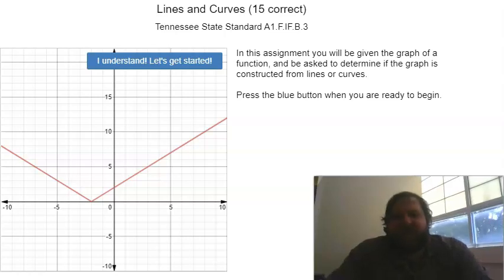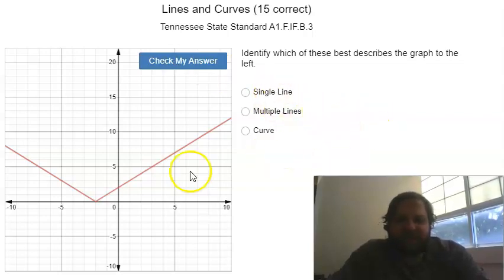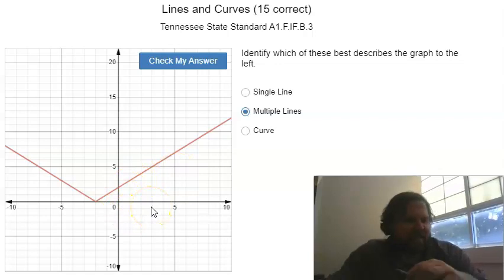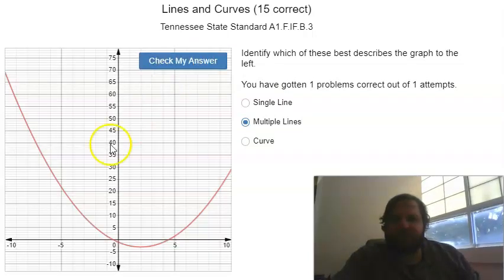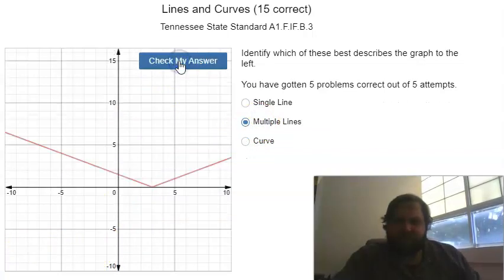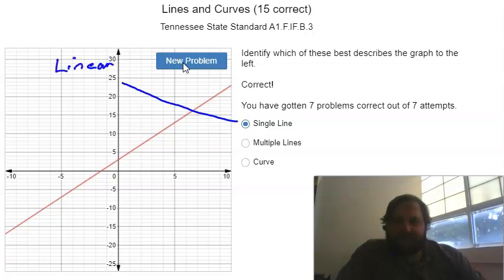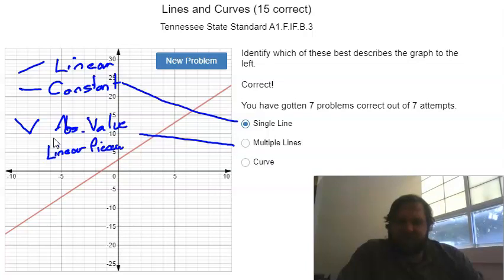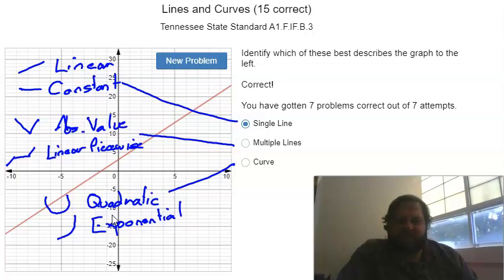Module 1, Topic 1, Lesson 2 Desmos Slide 2